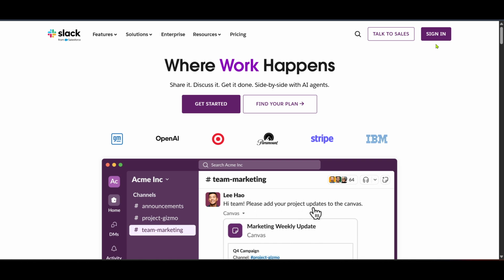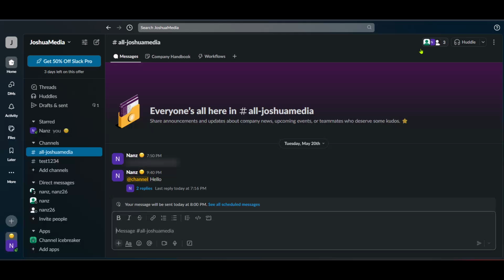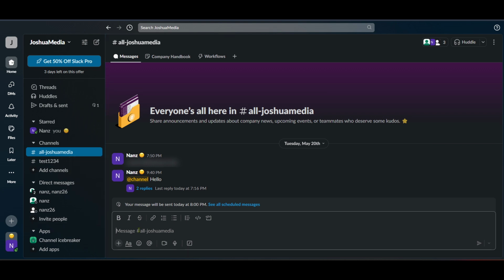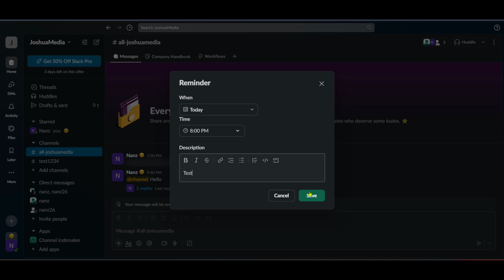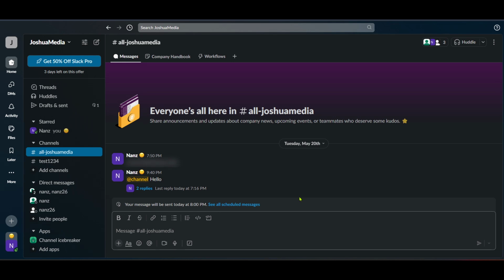How To Set Alarm On Slack (Full 2025 Guide)